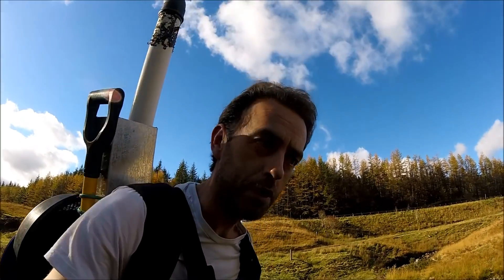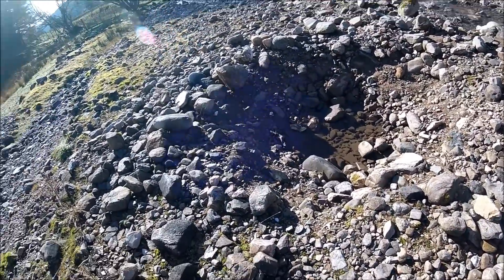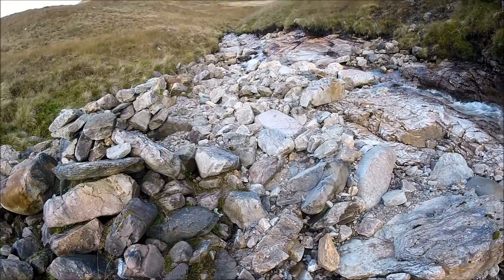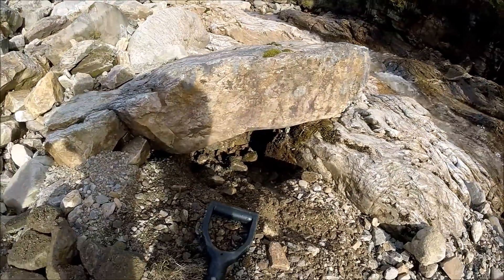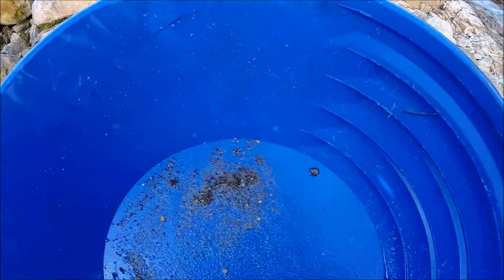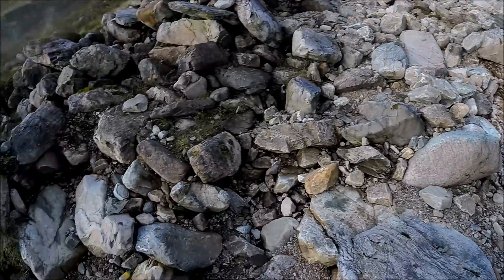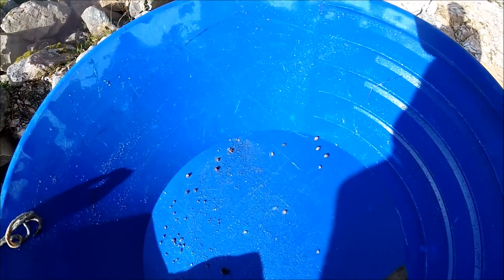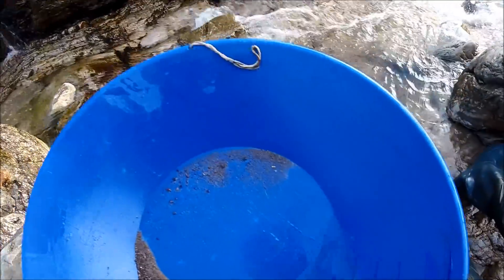Gold Panning Crom Allt Burn Tyndrum Oct 18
This video shows a gold panning trip to Tyndrum with the results of half a days light panning.  I travelled light so didn't have all the prospecting equipment I usually take so could only moved material quite slowly but as this was day 1 of my trip, I was more interested in sampling an area I thought looked prospective.